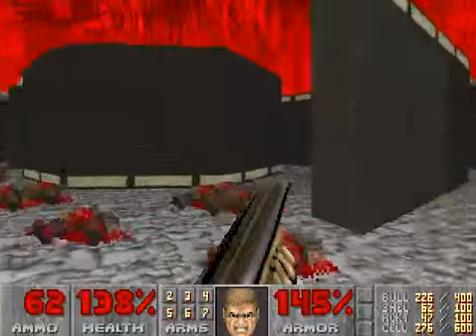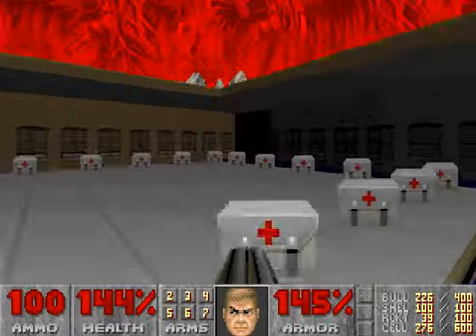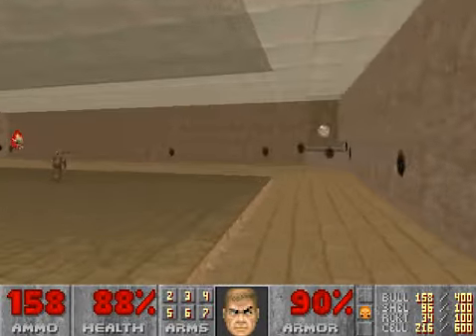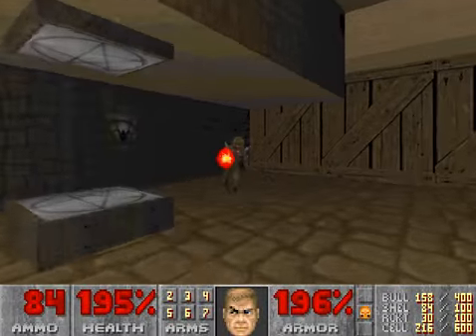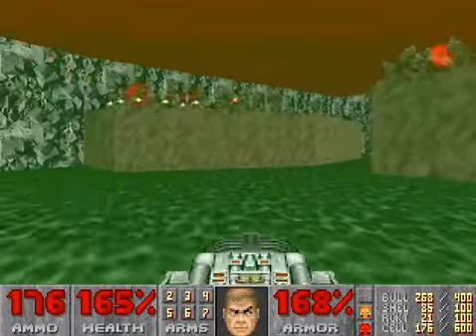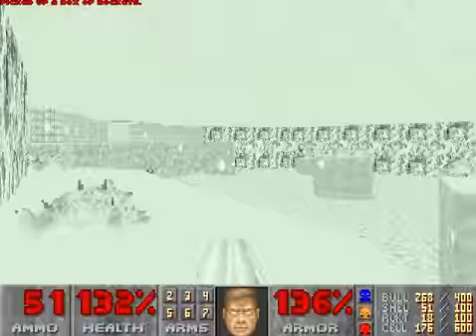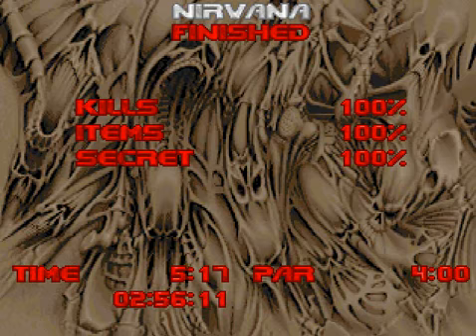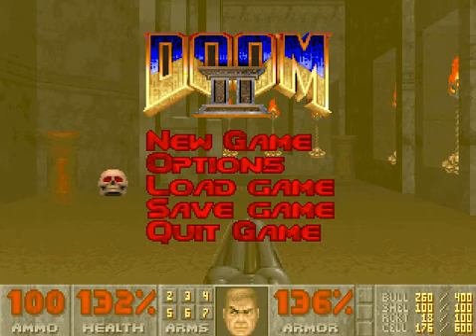Let's Play Doom II Hell on Earth: Map21- Nirvana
Here's Map21- Nirvana of Let's Play Doom II Hell on Earth, for the PC. Played through ZDoom on the Ultra-Violence difficulty. Recorded with Bandicam. 100% kills and secrets.

A solid Map if I may say so myself. Many enemies, and can be difficult if you don't know how to approach this Map. The Megasphere Room is loaded with enemies, and has several Pain Elementals along with many Imps, and when the Pain Elementals explode, Lost Souls become quite a pain.